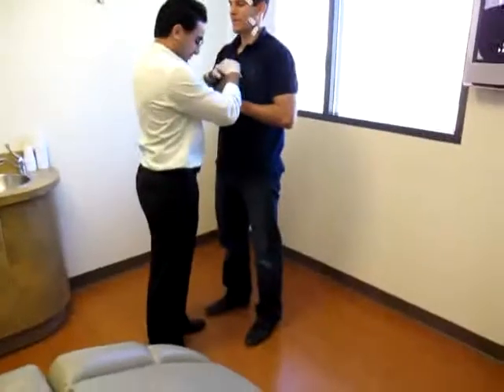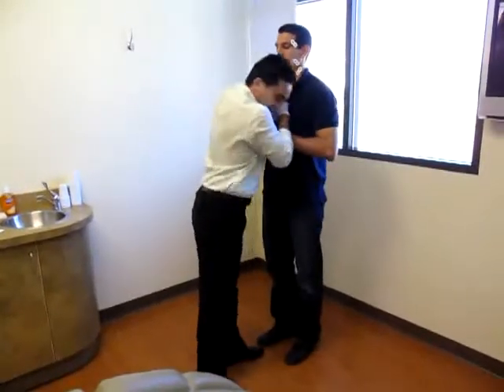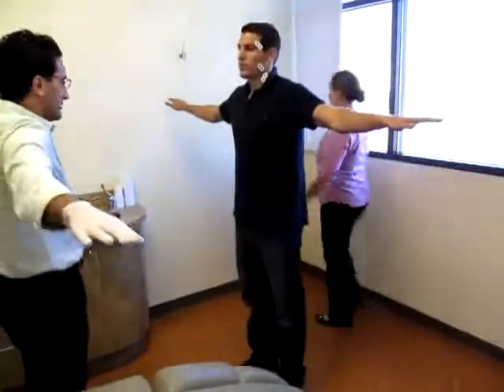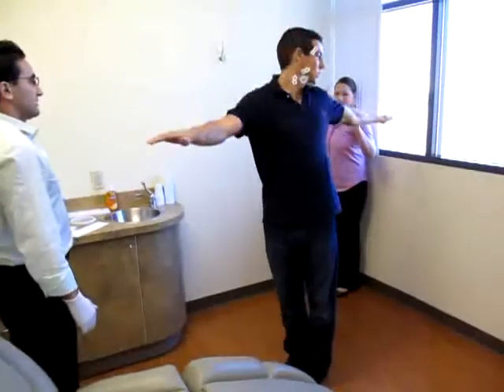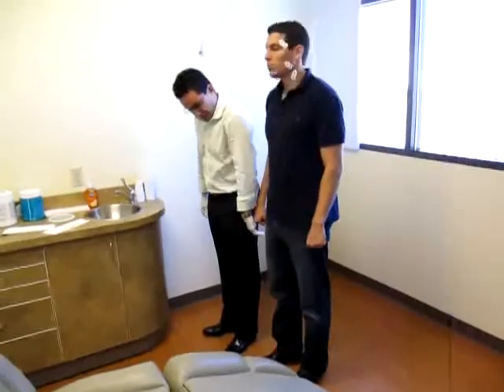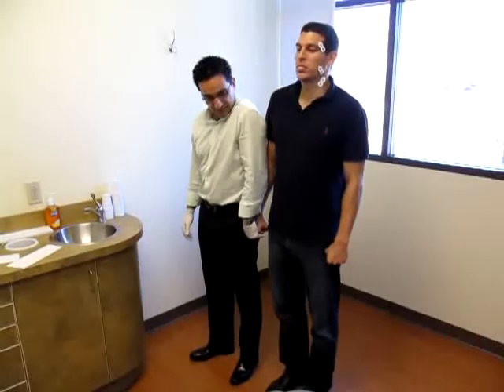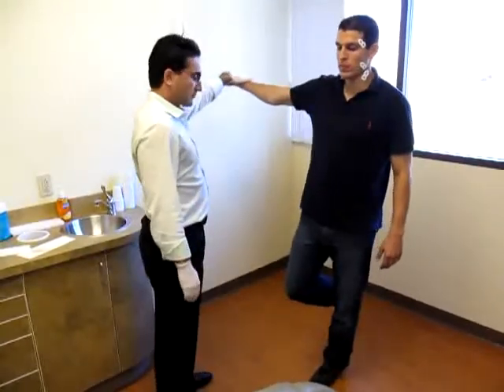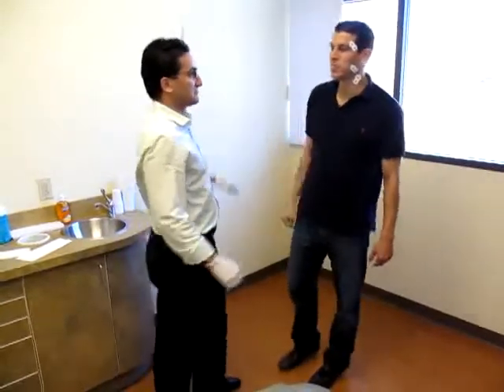San Diego Sockers player Anthony Medina fitted for PPM